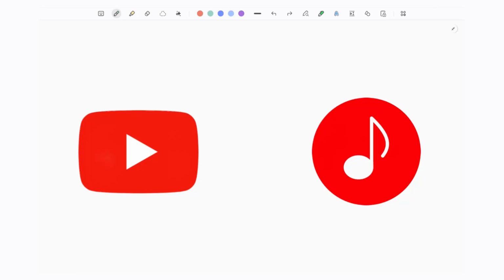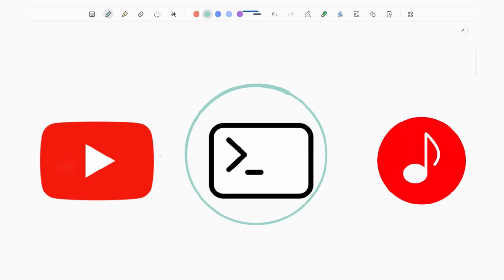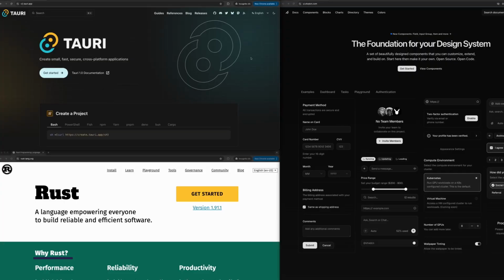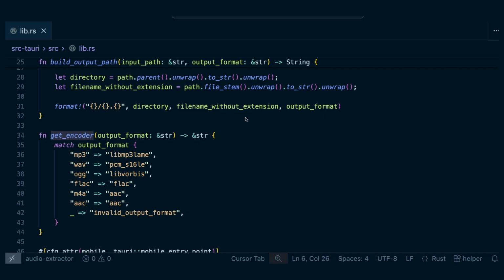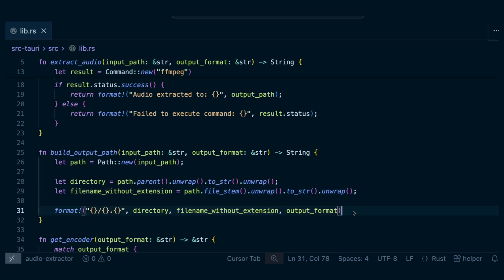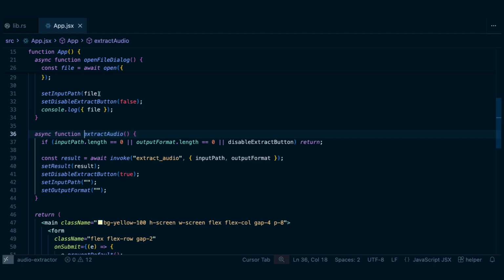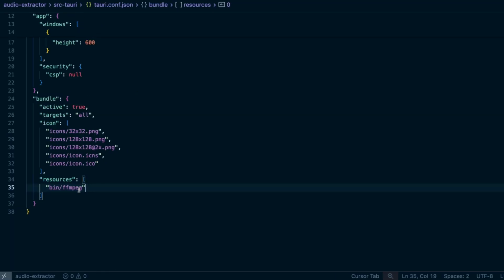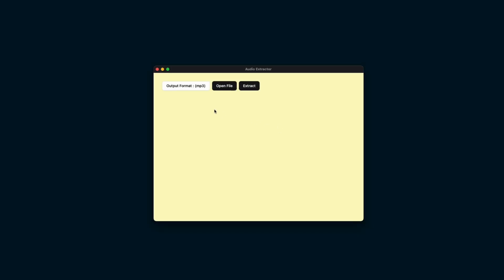The Shockingly Simple Way to Build Your Own Audio Converter App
A simple way to build your own audio converter app.